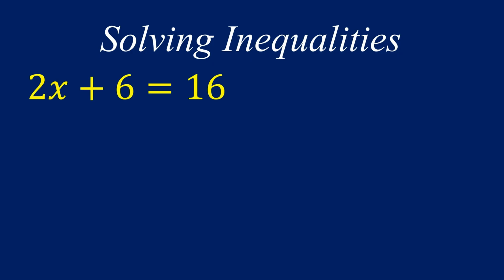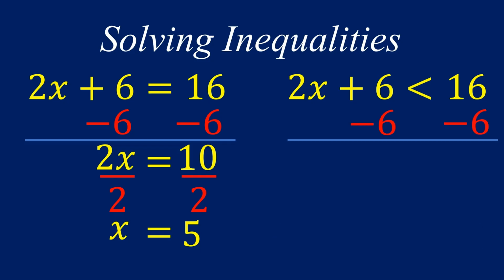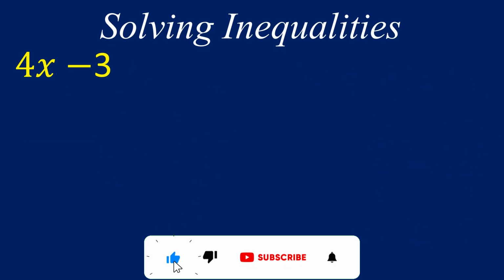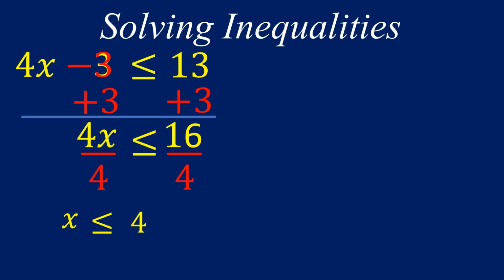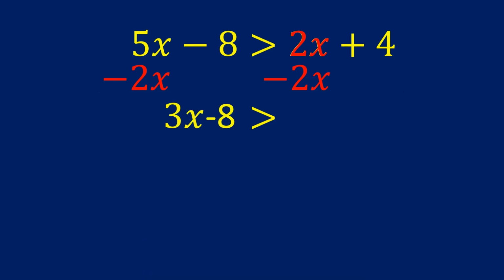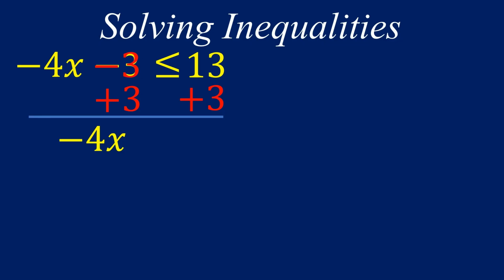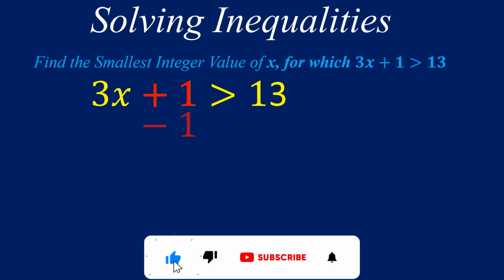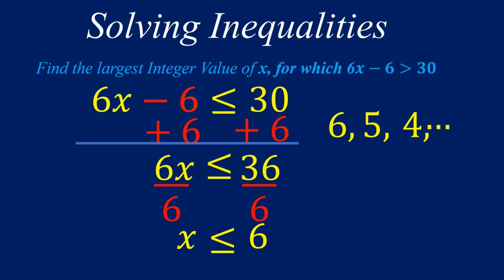Solving Inequalities GCSE Math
In this video, we learn how to solve inequalities step by step by comparing them with equations.
We look at examples with positive and negative coefficients, understand when to flip the inequality sign, and practice finding the smallest or largest integer solutions.
Perfect for beginners and exam revision.
📌 Watch till the end for clear explanations and practice examples